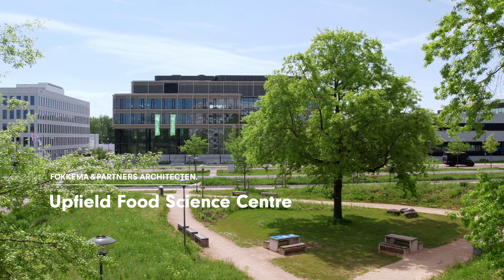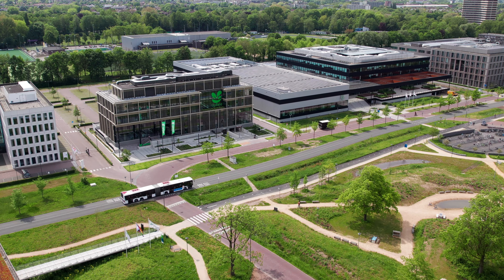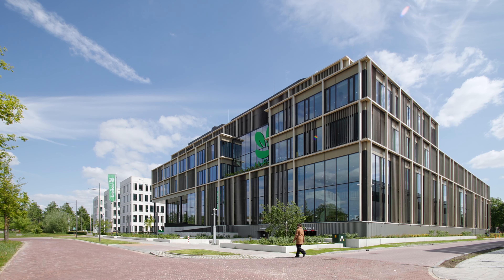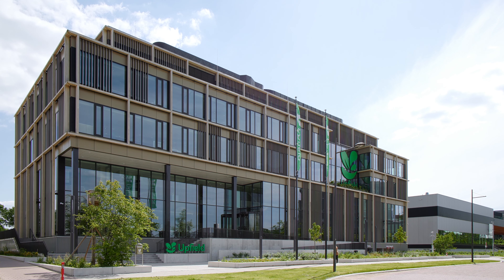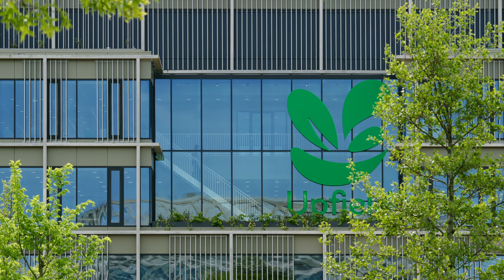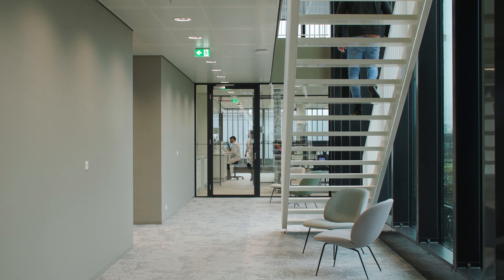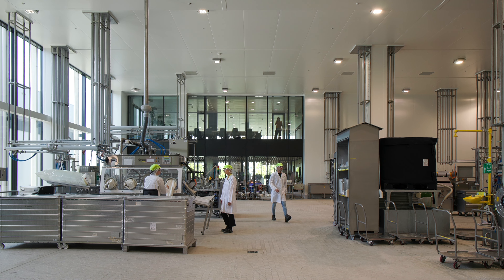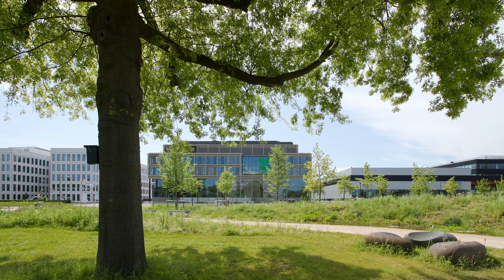Upfield Food Science Centre: A Natural Entirety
Located on the Wageningen University & Research campus, Fokkema & Partners designed the Food Science Centre for Upfield, leading producer of entirely plant-based butter. Guided by their motto “We are Generation Plant”, the building stands as a statement to this sustainable mission. Designed to foster collaboration and knowledge sharing, with an inviting and open interior. Its facade will flourish with lush vegetation, blending with nature, as time unfolds. The Food Science Centre holds the BREEAM Outstanding certification.